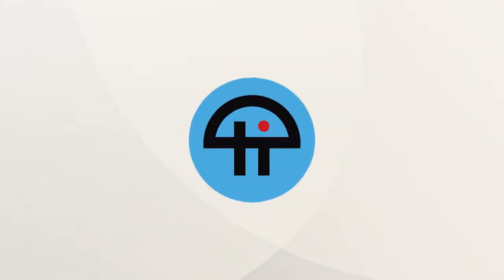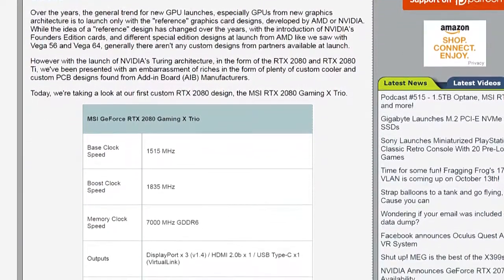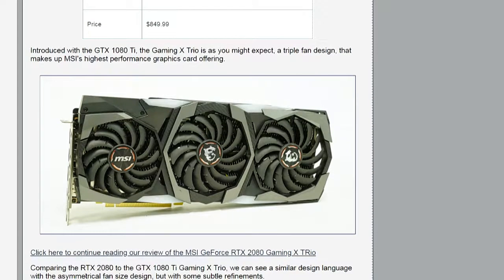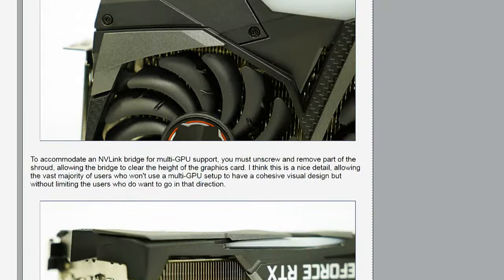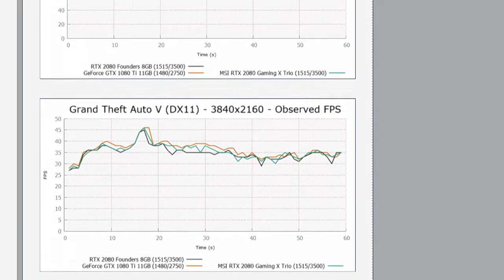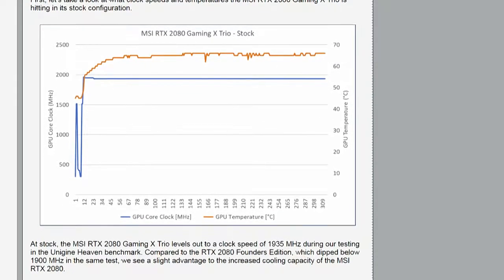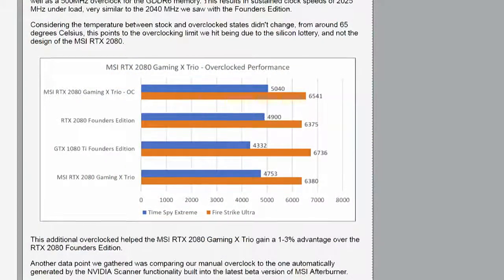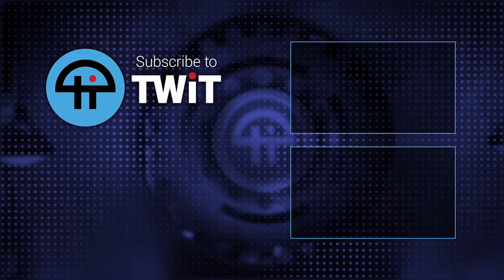MSI RTX 2080 Gaming X Trio is Cooler & Quieter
Ryan Shrout details the MSI GeForce RTX 2080 Gaming X Trio custom design, which features programmable RGB lighting, dual 8-pin connectors, and Zero Frozr technology.